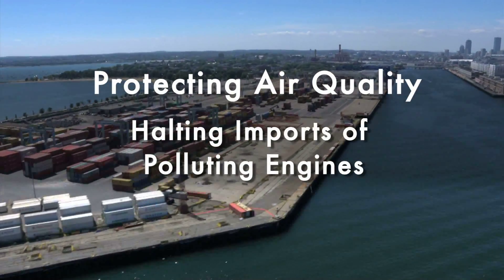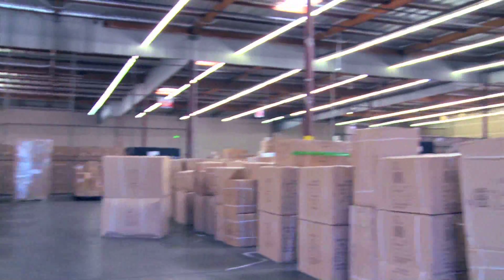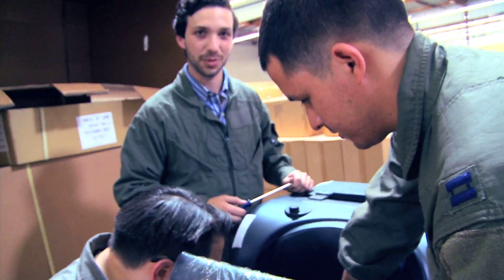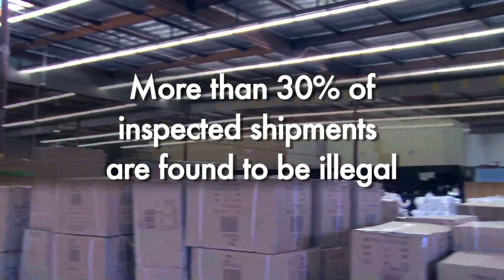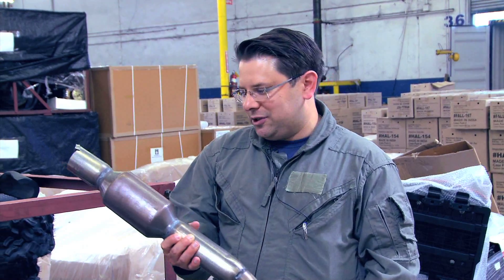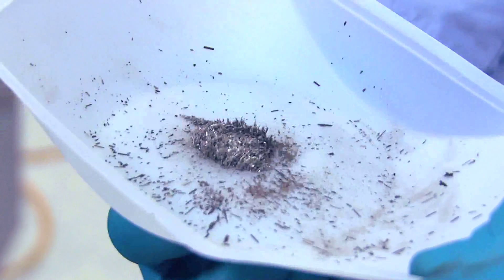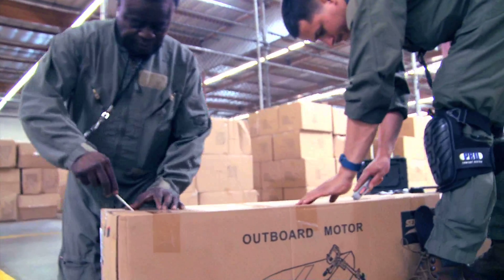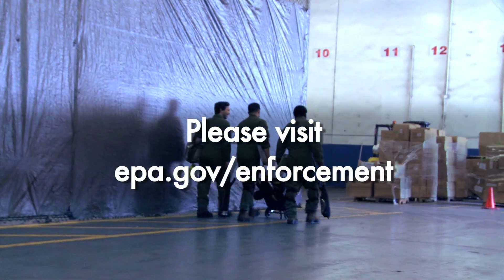Protecting Air Quality: Halting Imports of Polluting Engines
U.S. EPA works with Customs and Border Protection to inspect and test imports of high-emission engines at the Ports of Long Beach and Los Angeles, CA.